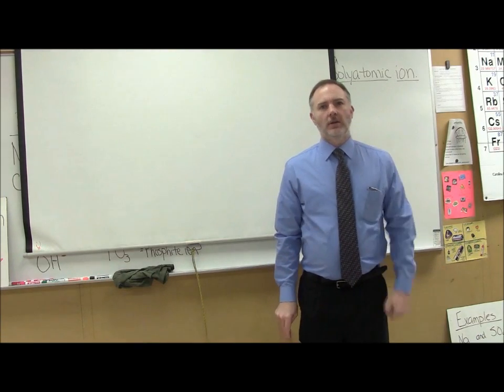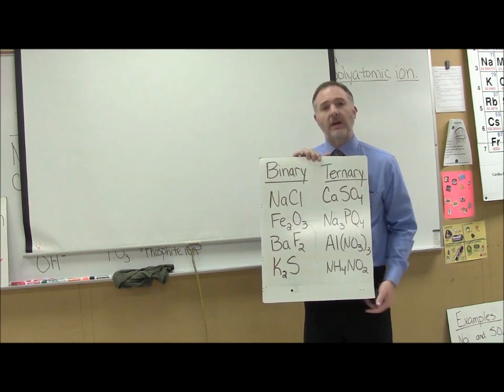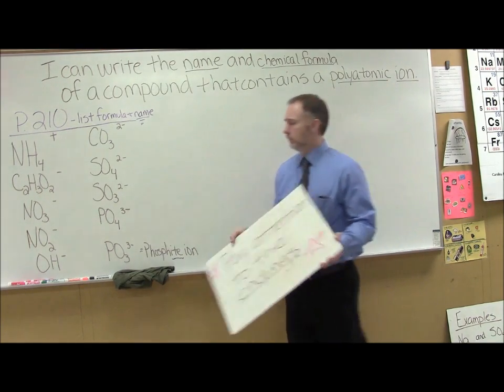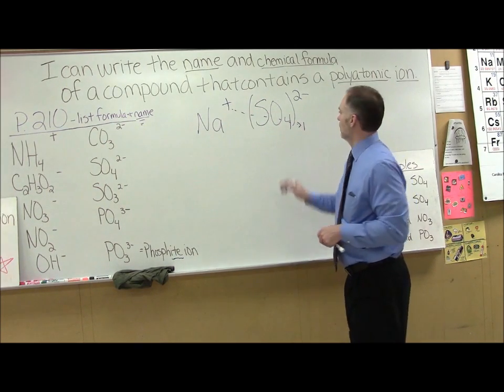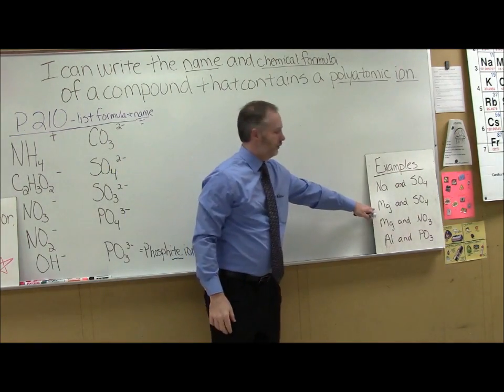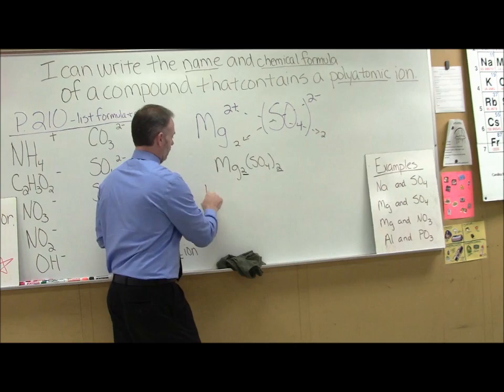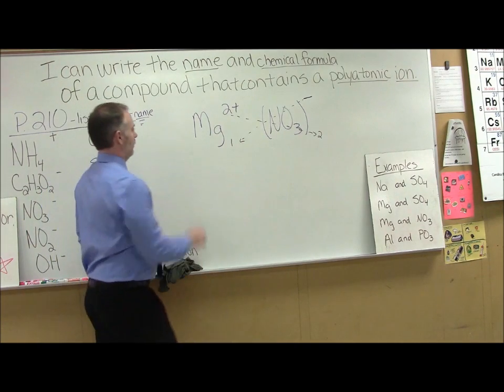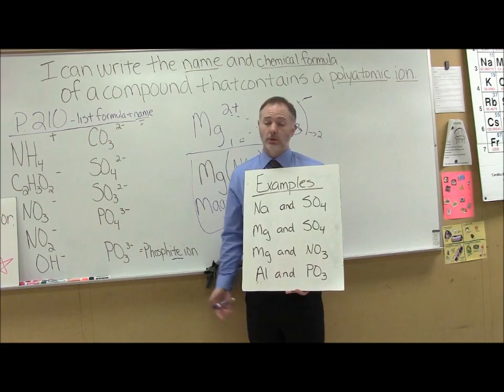Using Poly Ions